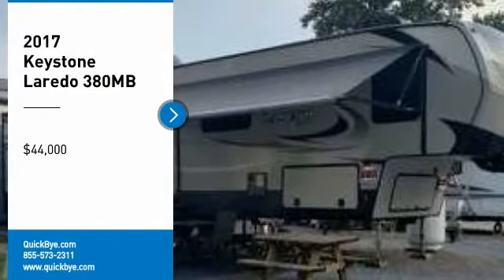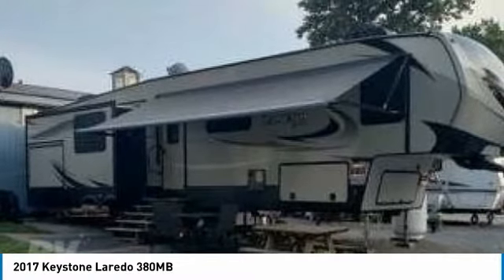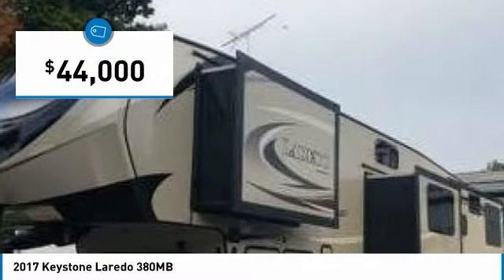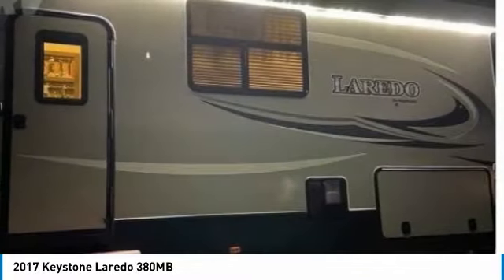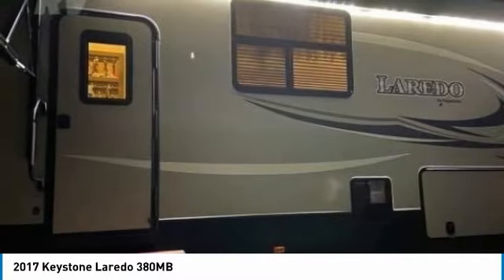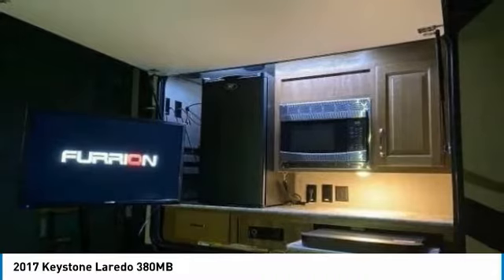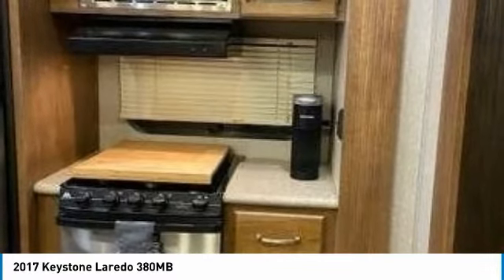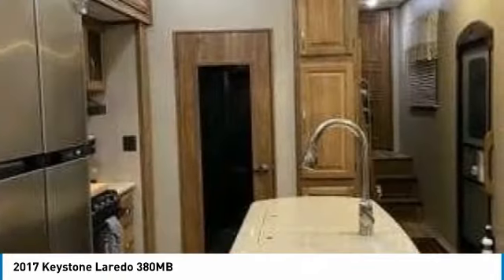2017 Keystone Laredo JK5592RJ934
2017 Keystone Laredo 380MB

QuickBye.com

2017 Keystone Laredo 380MB For Sale In Ronks, Pennsylvania 17572 Get ready for your next adventure with this 2017 Keystone Laredo 380MB ! This luxurious fifth wheel is 41.5 feet in length and features a charming floor plan that can comfortably accommodate up to ten guests. It has been outfitted with four power slide outs, one  powered awning with LED lights, 6-point auto-levelling system. This impressive RV has been very well maintained, which has enabled its great condition! This 2017 Keystone Laredo 380MB is perfect for anyone who appreciates a quality residential living experience right on the campsite.  With top of the line amenities and luxury appointments throughout you can easily make this spacious fifth wheel your next home away from home.  It comes with exceptional options and features that offer the ideal combination of comfort and convenience.  Highlights of these advantages include: Great Cooking Area with A  3-Burner Stove and Oven, Large Microwave  Island KitchenRefrigerator/FreezerFree-Standing Dinette  Bedroom/Living Room/Outdoor Kitchen (3) flat screen TVs (50 in living area) Outdoor kitchen with propane stove, fridge, TV and stereo system. King Bed in master Sleeper Loft  Free-standing dinette  Oversized shower Electric Fireplace/ Heater Tons of under unit storage.Fully Enclosed and heated underbelly and holding tanks. Mid-Bunk room with custom bed and storage space below.2 Roof A C units (15,000 BTU Ducted  and  13,500 BTU in Bedroom)  Dry Weight 12,785. Max loaded 15,500  And So Much More!!! This 2017 Keystone Laredo 380MB is the ideal set-up for anyone looking to make their traveling dreams come true! Perfect for anyone looking to create lasting memories with loved ones and friends. Don't miss out on this amazing opportunity to truly cherish your RV experiences. This fifth wheel is priced well below its true value, so call today for more information on how this incredible 2017 Keystone Laredo 380MB can be yours!!!